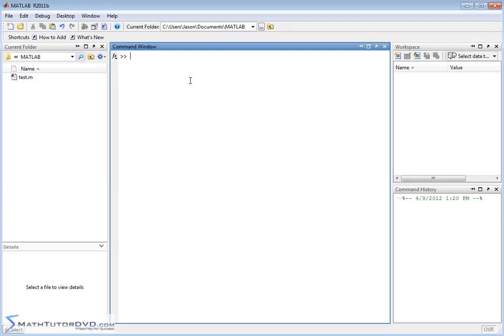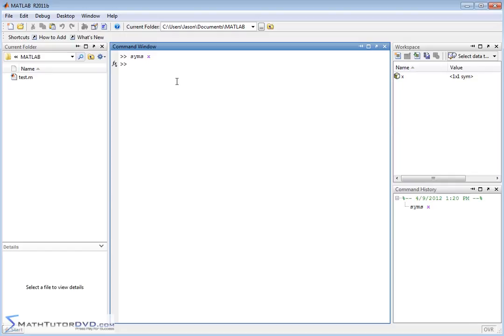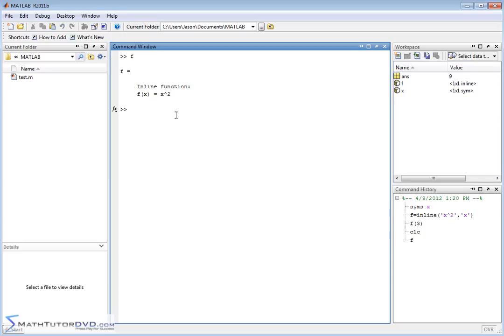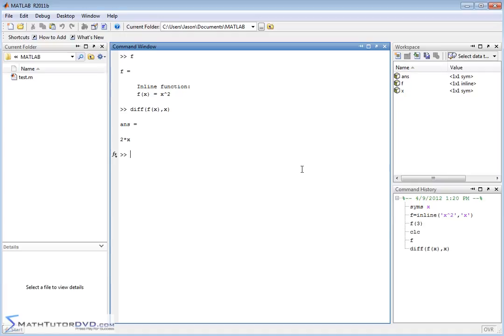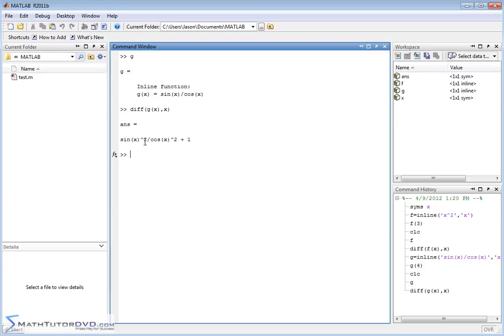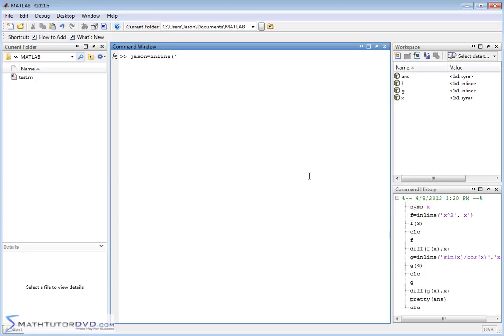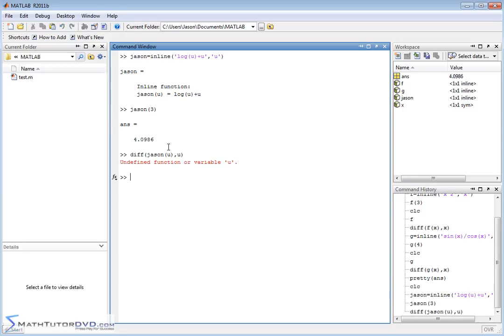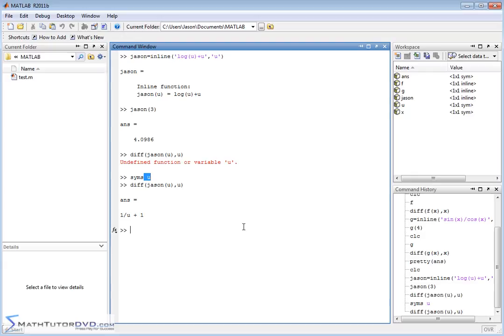Matlab Tutorial - 54 - Taking Derivatives in Calculus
Learn how to take the derivative of a function in calculus using the features of matlab.